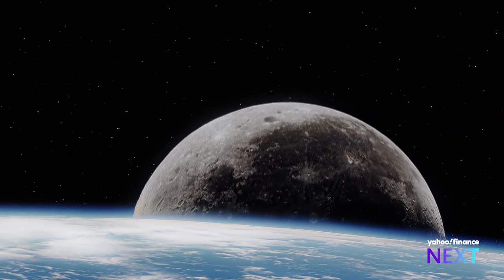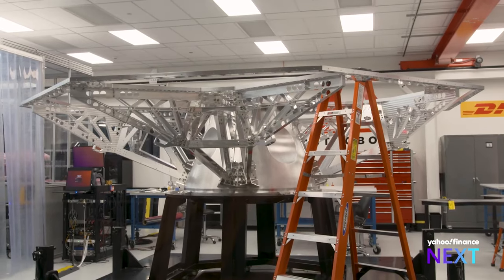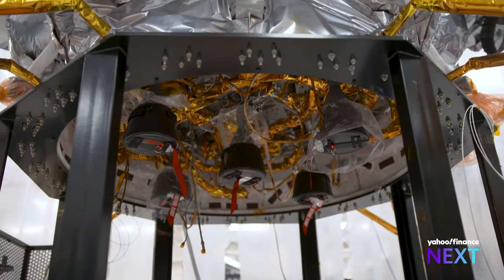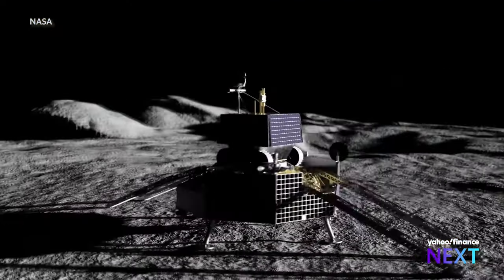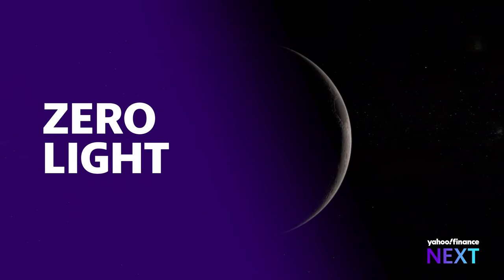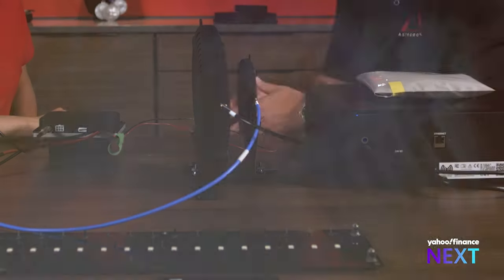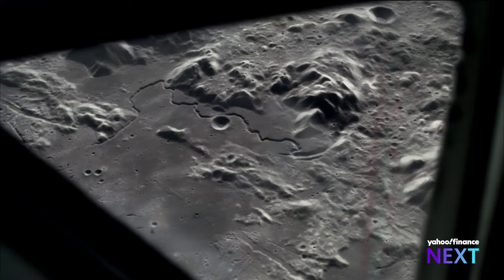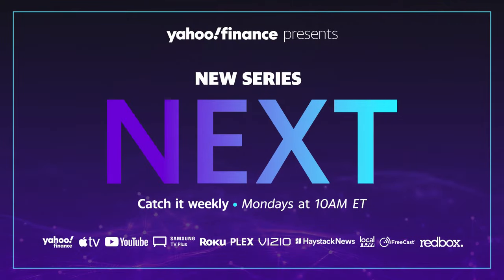The future of human colonization on the moon and what it takes to build a lunar colony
In this episode of Yahoo Finance NEXT, Yahoo Finance anchor Akiko Fujita travels to the headquarters of Astrobotic Technology in Pittsburgh, Penn., for a glimpse at the future and what it will take to colonize the moon. Astrobotic is on a mission to make history. More than five decades after the Apollo missions landed the first Americans on the moon, the Pittsburgh-based company is attempting to become the first commercial firm to successfully land an aircraft on the surface of the moon. That journey would mark the first step in a larger vision to develop the lunar surface’s infrastructure, in an effort to establish a more permanent human presence there. Astrobotic’s advancements point to a rapidly growing private space industry that is pushing space exploration to new heights. While government agencies like NASA have traditionally spearheaded space missions, the emergence of new upstarts have led to a surge in public-private partnerships focused on scientific research, driving a $470 billion industry. Astrobotic’s immediate focus is on delivering cargo to the moon. CEO John Thornton and his team are placing their first bet on the Peregrine lunar lander, a small-class spacecraft developed inside its 47,000-square-foot facility. Equipped with its electronics, propulsion, and communications systems, the Peregrine will be loaded aboard United Launch Alliance’s (ULA) Vulcan Centaur rocket, scheduled for launch later this year. NEXT is a groundbreaking series that will offer a glimpse into some of the biggest companies Yahoo Finance covers every day, what they’re planning for the future, and what it means for your investing portfolio. For more on our NEXT Series, click here, and tune in to Yahoo Finance every Monday at 10 a.m. ET. To watch the debut episode of NEXT: Samsung vs Apple: An inside look at the smartphone wars, click here.